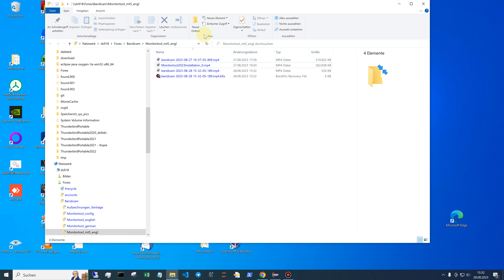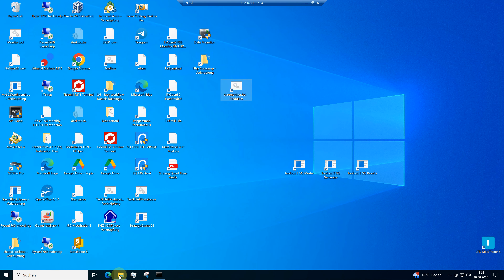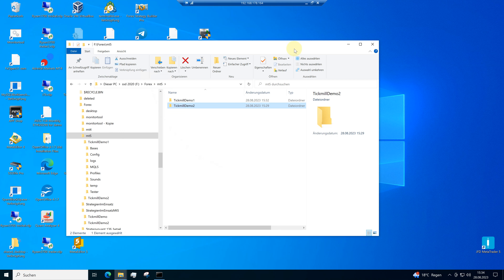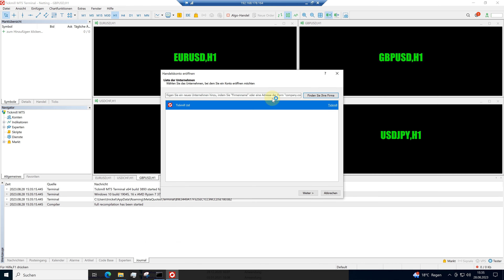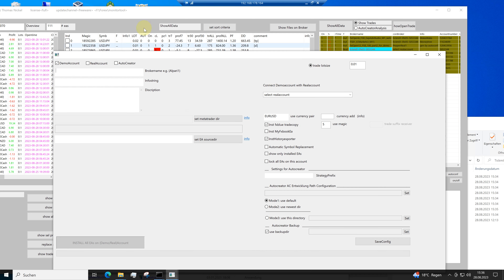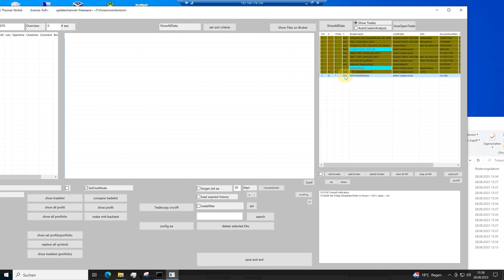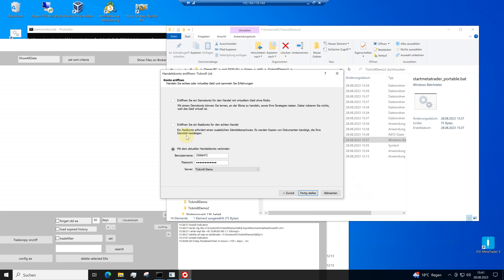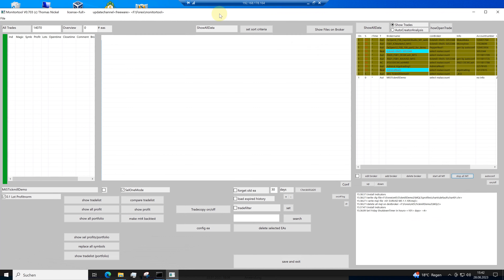Monitortool2023 addBroker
2) I will give an Example to add a new broker to Monitortool